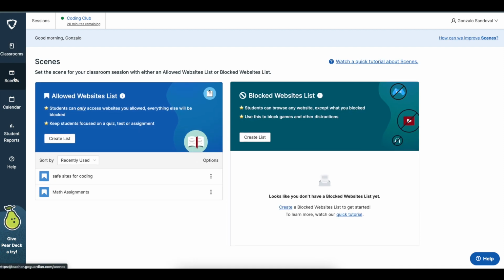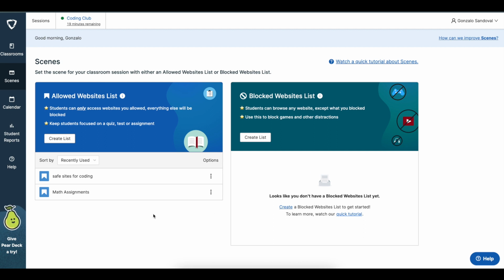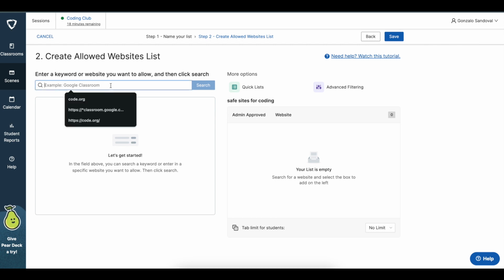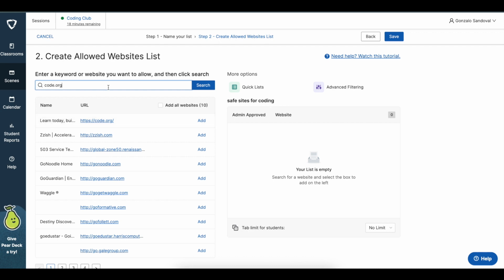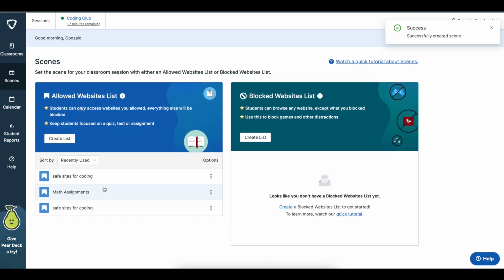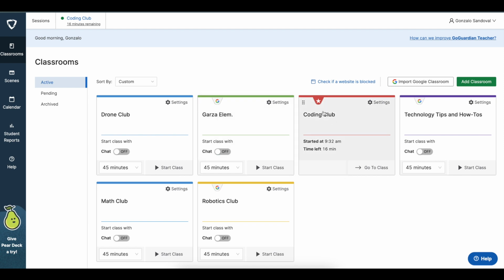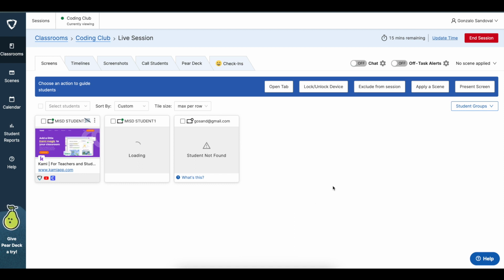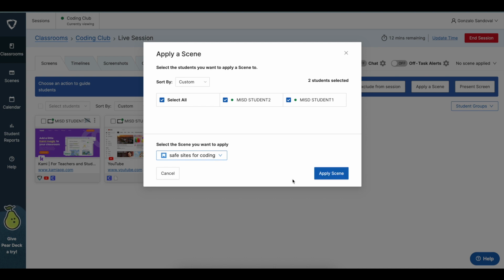Creating Scenes in GoGuardian